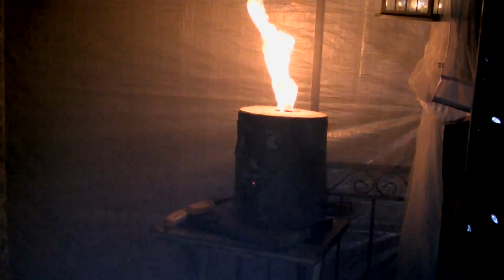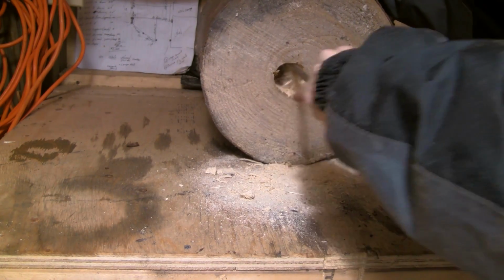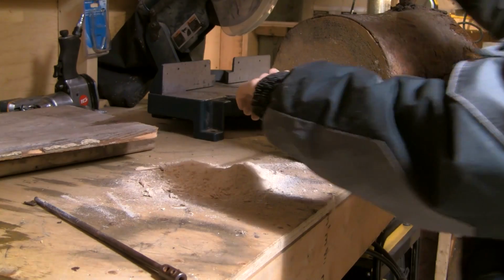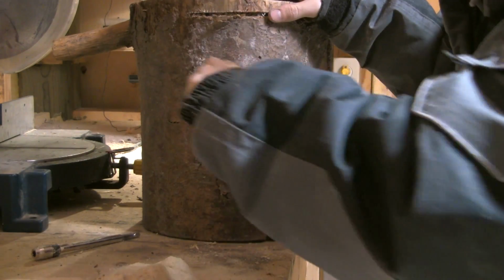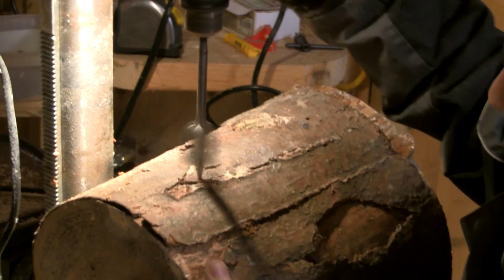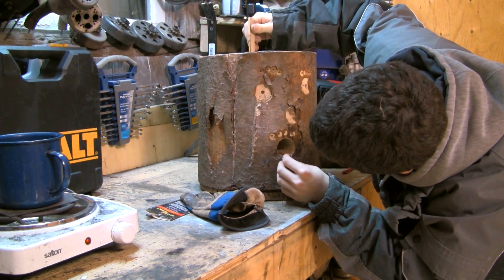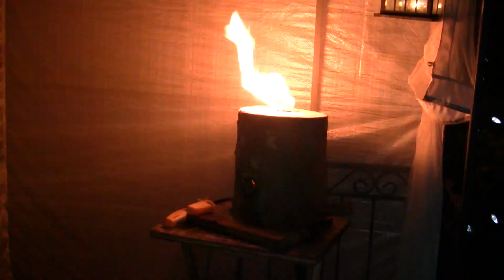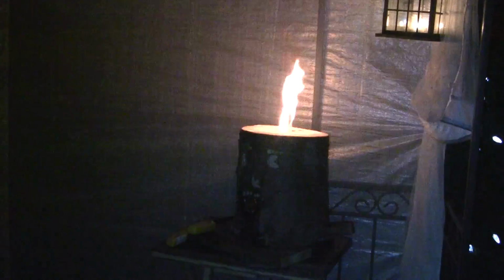How To Make A Fire Log - 2011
This is how to make fire log (basically a big wooden candle). Its a log that can self sustain a nice big flame for a couple hours. It starts burning at the middle of the log then slowly burns toward the outside until the log is gone.

It makes for a nice mini portable fire, because even when its going the outside is still cool enough to grab and move around if you really wanted to.

Can't really think of a bette description, you will just have to watch the video to see what I'm talking about. :P

I saw these in a store once and thought I could make that, and so I did and they work great.

I made this video back in december, I just haven't got around to finishing it until now. :P

I hate hearing my own voice so I lowered the pitch a bit for the narration so it sounds like someone else talking lol :P

Warning:
- Don't leave unattended
- Don't put it somewhere you wouldn't want to burn.
(ex. don't put directly on a balcony, instead put it on some scrap wood or a sheet of metal or something on the balcony because once the log gets near the end of its life pieces tend to break off that have hot coals or fire on them.)
- Don't burn indoors or anywhere else you wouldn't normally have a fire. :P
- Don't do anything stupid with it in general. :P

Materials needed:

- A Log
- Wax
- Wicks
- A Way To Melt Wax
- A Drill or Drill Press
- A Long Inch And A Half Wood Drill Bit
- A Smaller Wood Drill Bit For Detailing
- Patients
:P